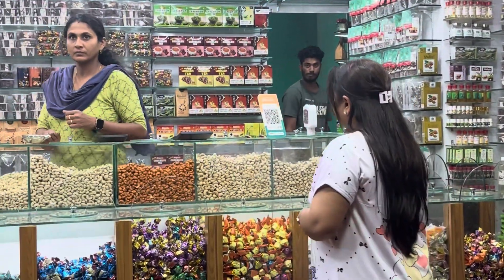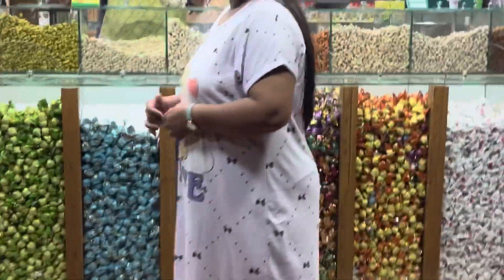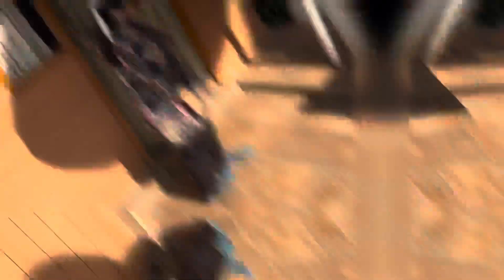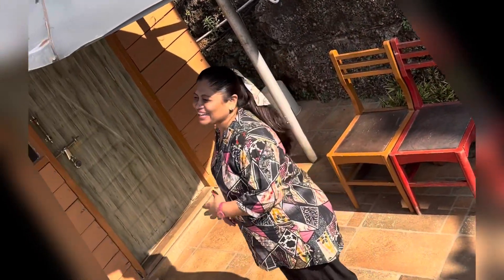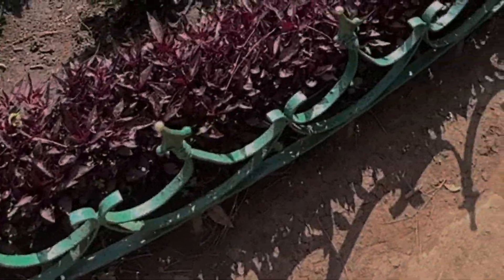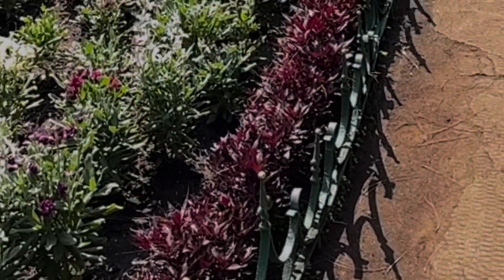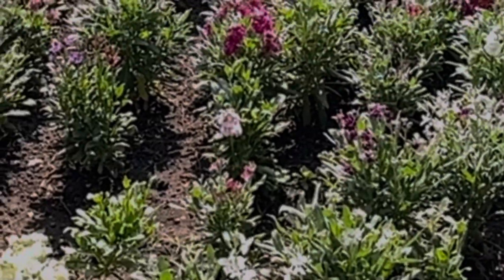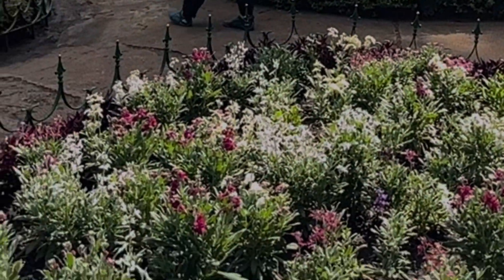Mini vlog of mini vacation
Mini vacation from Bangalore to Ooty